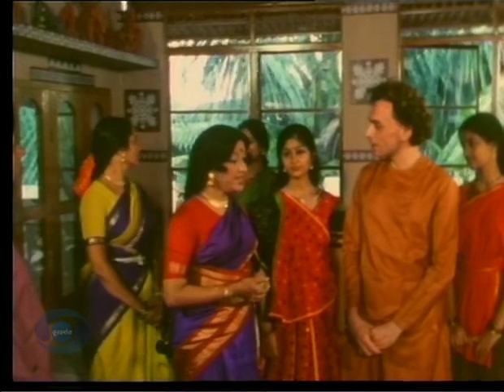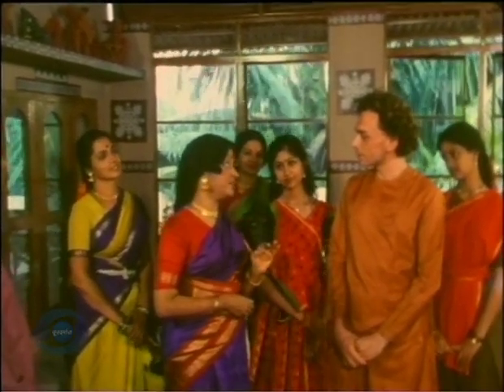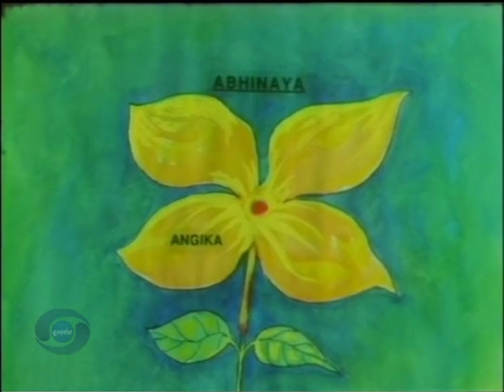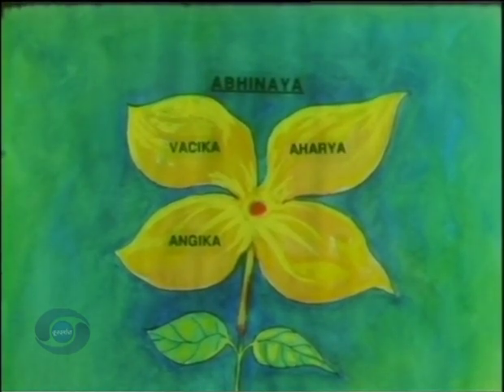Bharatiya Natya Sastra : EP #02